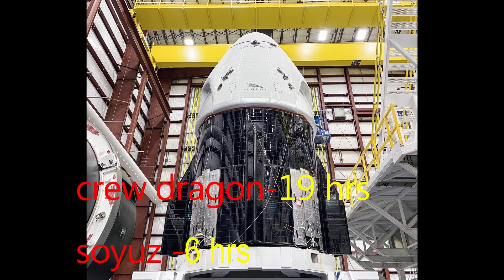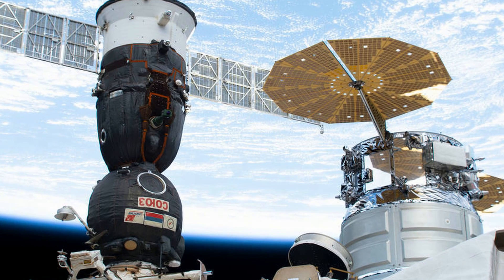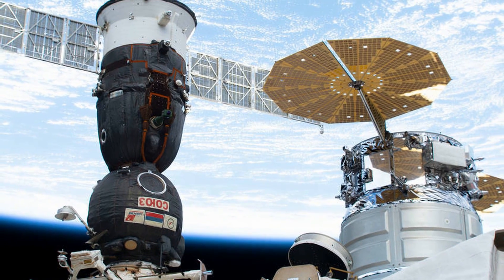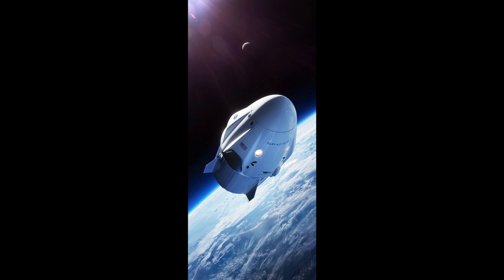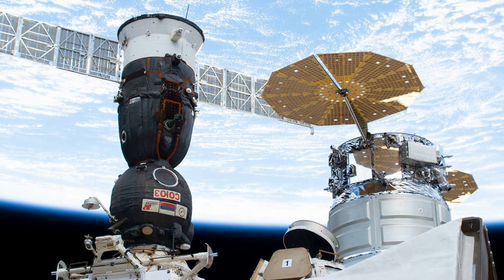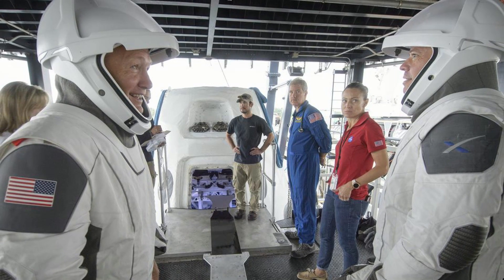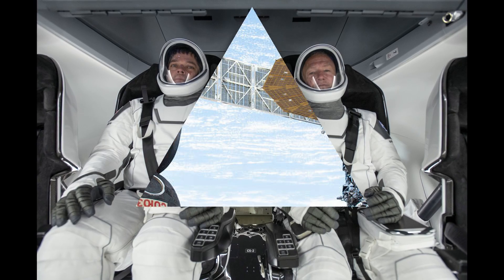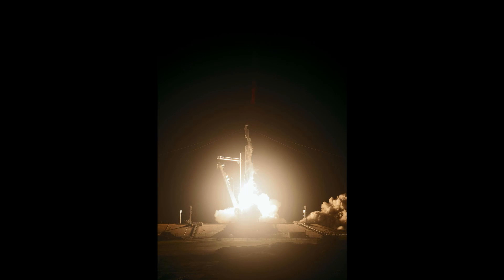Why crew dragon take more time to reach ISS than soyuz?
Hey guys,  Crew dragon is finally going to fly humans into space.
In this video we will discuss why crew dragon take more time to reach
ISS than soyuz spacecraft
Other than the reasons explained in the video there also others like mission
profiles ,urgency etc...
All the images are taken from nasa library